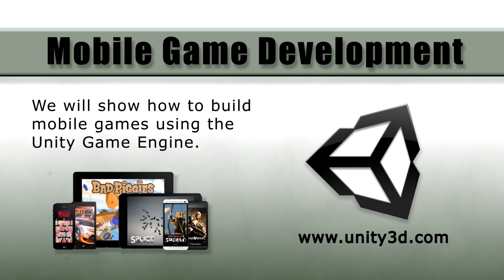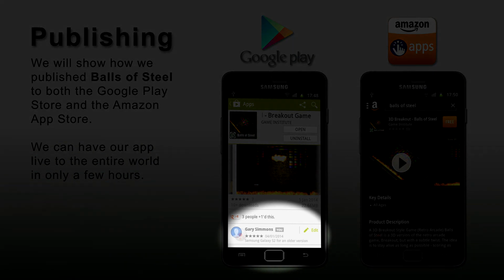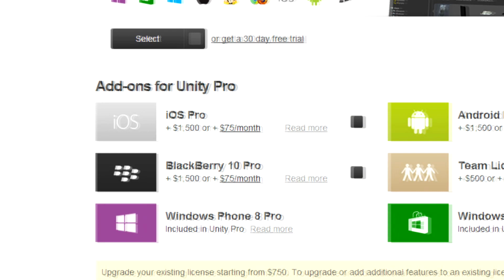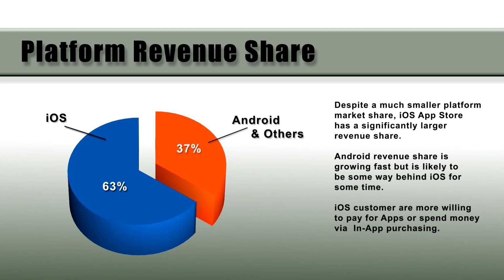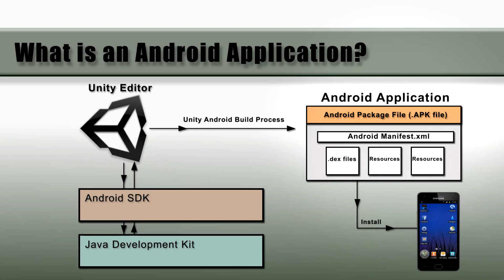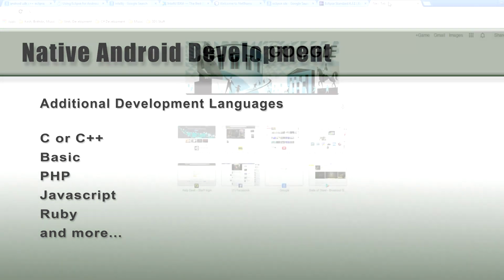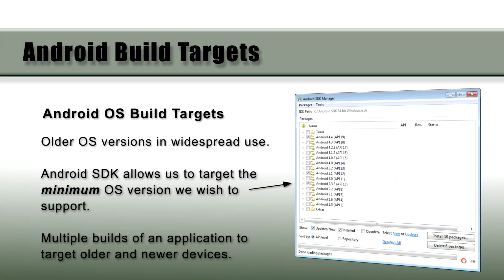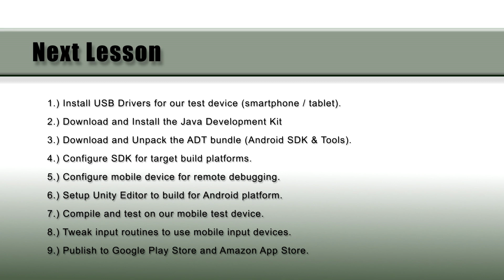Mobile Game Development - Unity Android Tutorials (Video 1)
This is the first video in our new Mobile Game Development series of tutorials.

Come check out the full package description and learn more about its contents at: